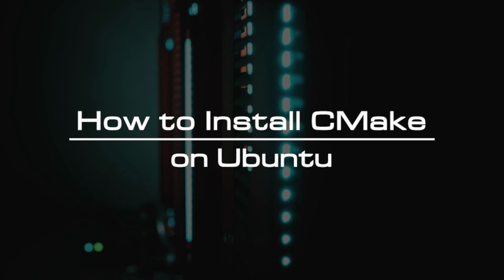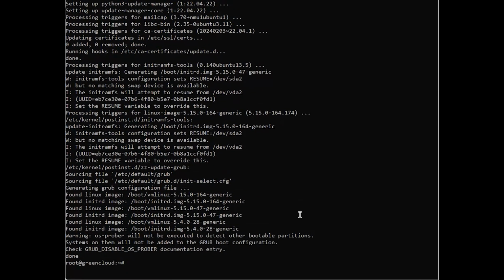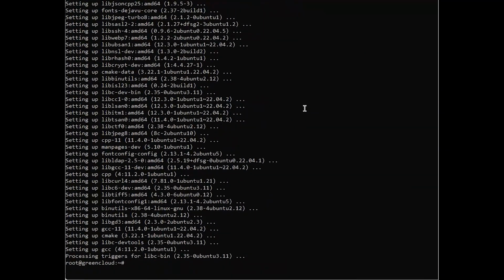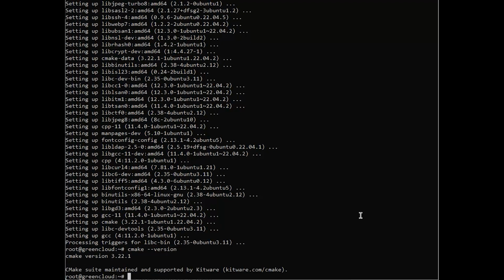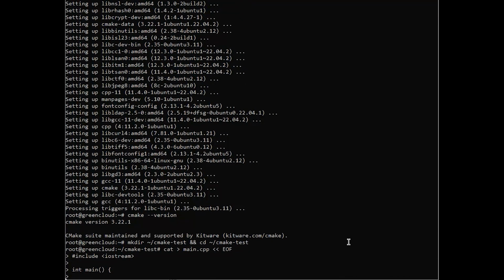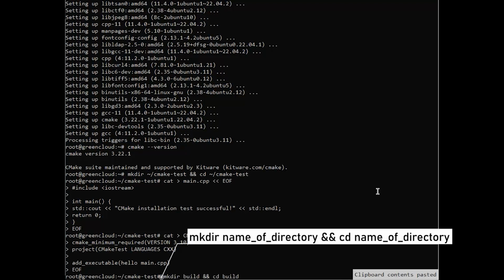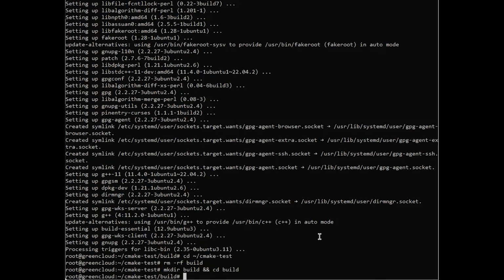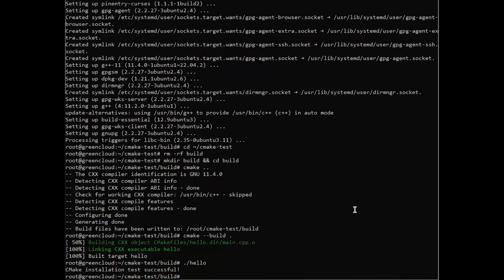How to Install CMake on Ubuntu | VPS Tutorial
CMake is a widely used, open-source tool that simplifies software build processes by generating files for platforms like Make, Ninja, and Visual Studio. It’s an essential tool for cross-platform development, whether you’re building desktop, mobile, or embedded applications.

Keeping CMake updated is vital to leverage new features, security patches, and performance improvements. With its robust capabilities, CMake empowers developers to efficiently manage builds for desktop, mobile, and embedded systems, making it a cornerstone of modern software development.